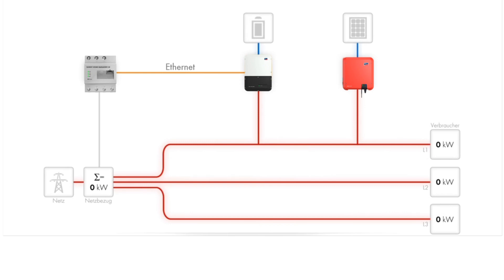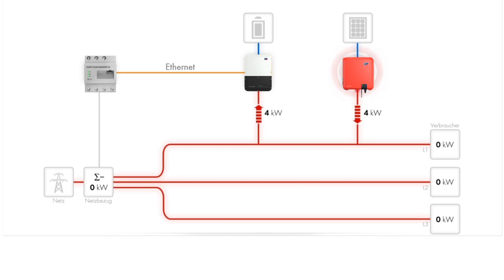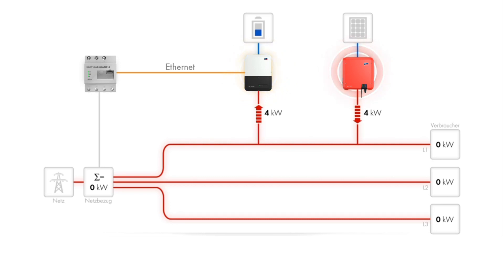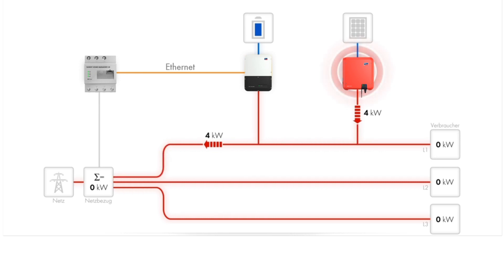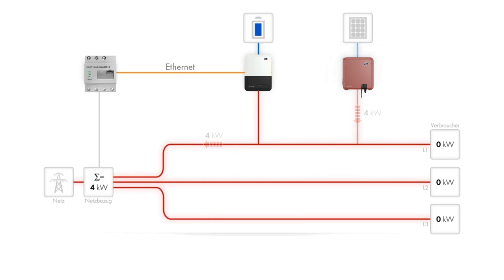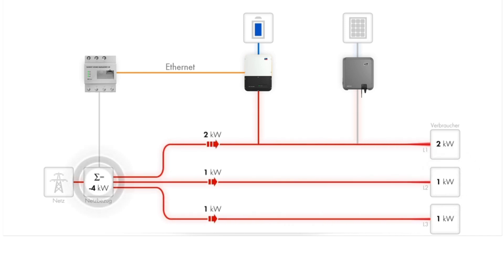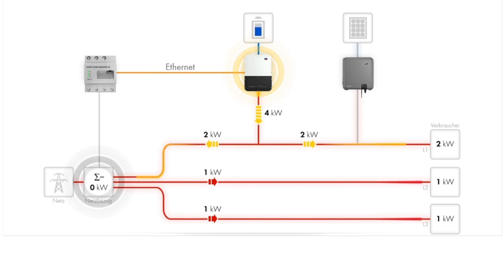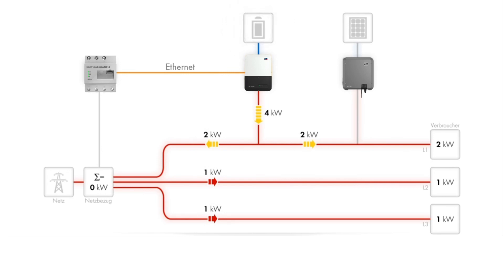How does net metering work for 3-phase sites?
SMA Sunny Boy Storage inverters are single phase battery inverters. But thanks to the SMA Energy Meter/SMA Sunny Home Manager, it is able to detect what is happening on all 3 phases, and provide the same financial benefit(*) to the end consumer as they would receive from a 3 phase inverter. This means that even if your home is connected to 3-phase power, you can utilise the Sunny Boy Storage to increase your self consumption, and off-set your grid consumption, no matter what phase you are consuming power on.

In this video, we briefly explain the concept showing 4 different scenarios:

1. Battery is charged with PV power, no household loads.
2. Battery is full, PV power export to the grid.
3. Battery directly feeds loads in the evening when there is no PV power
4. Battery energy is exhausted and power is supplied directly from the grid

(*) - Typically, residential customers are billed by their energy retailer on a net basis. If billed on a per phase basis, the validity of this statement would change.